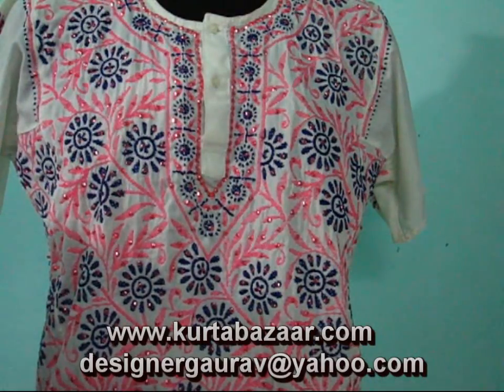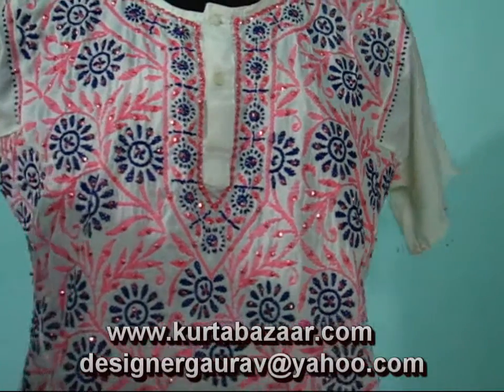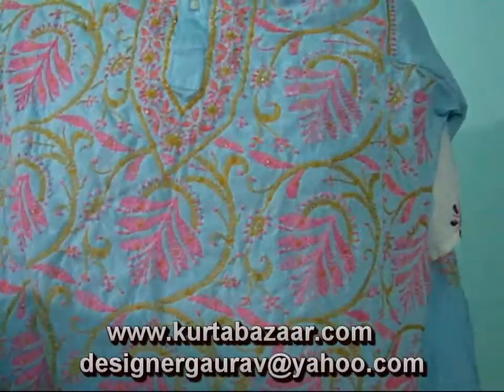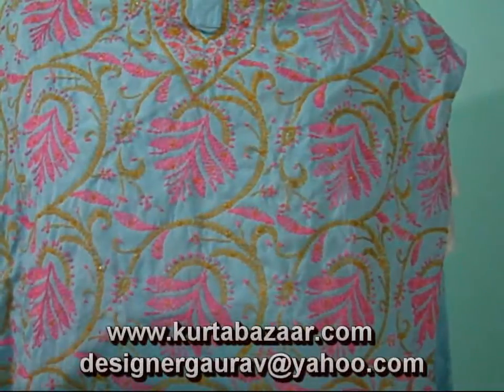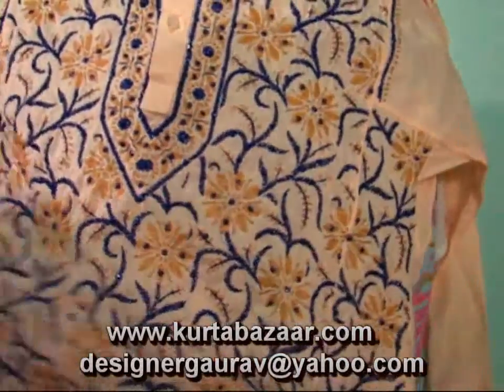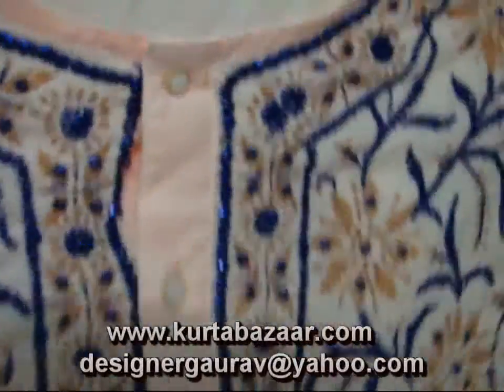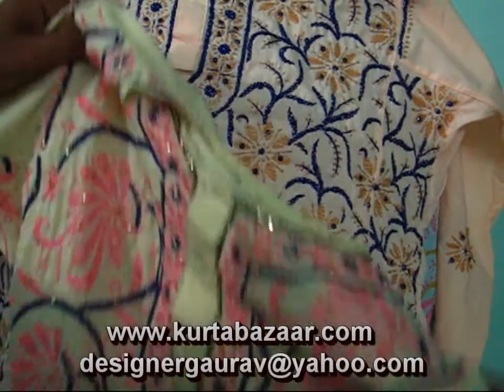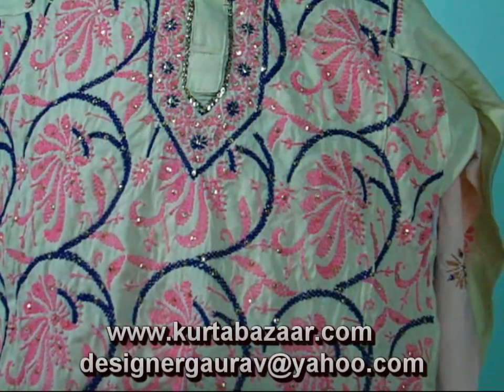womens embroidery Ethnic Kurti Tunic Top From India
crefullaas @ 8$ , short wholesale bulk womens kurti tunic in viscose crepe , Hand embroidery full front jal in different colors ,Chikan ethnic bollywood tops kurti kurta , Sizes 40-48 inches chest , length 26-28 inches , stock around 50 pcs ,
25% DISCOUNTED TO 6$ , Hurry till stock Lasts